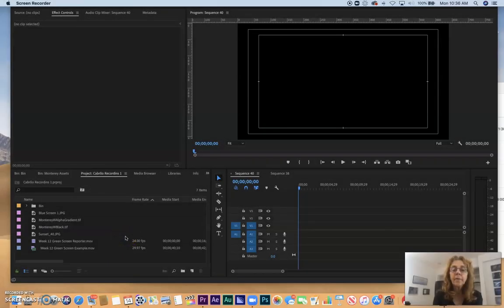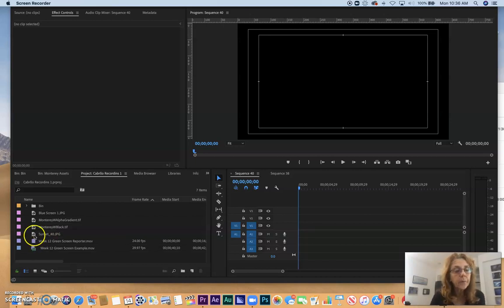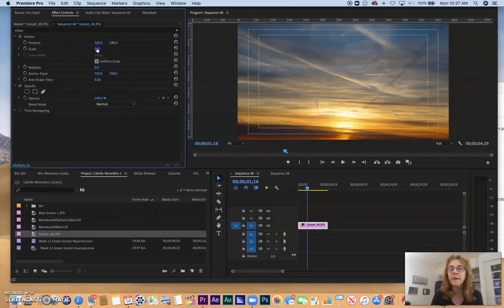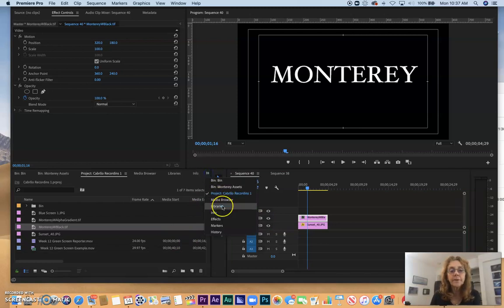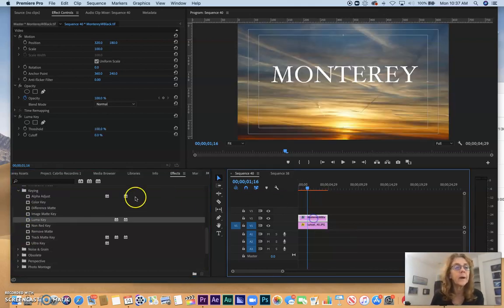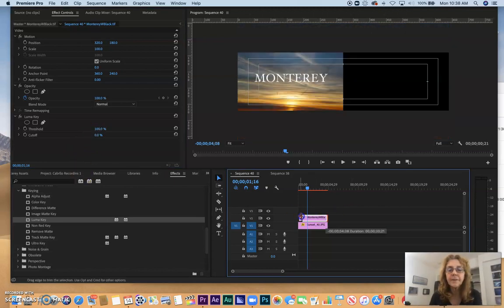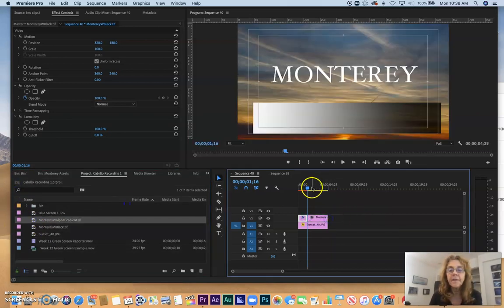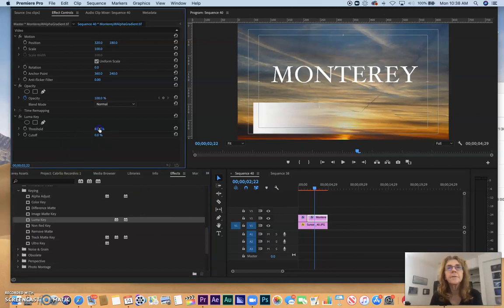Week 12 1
Chroma Key